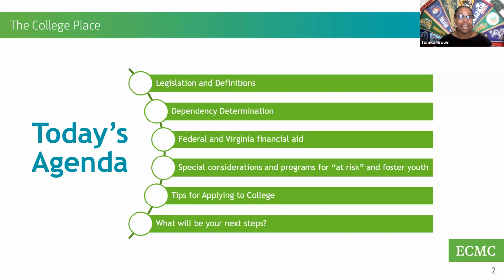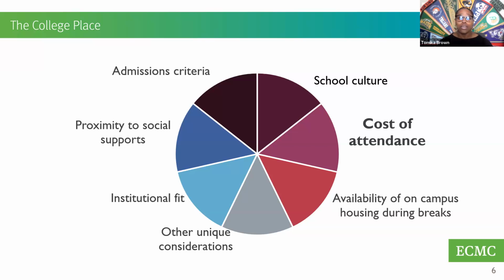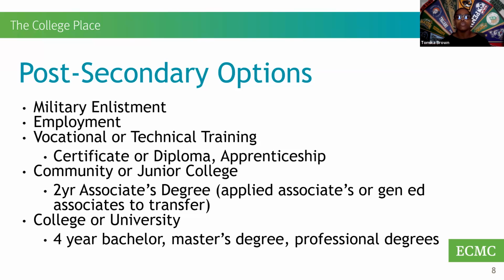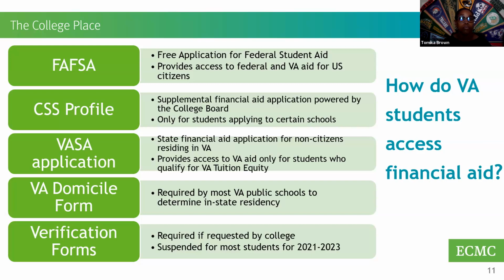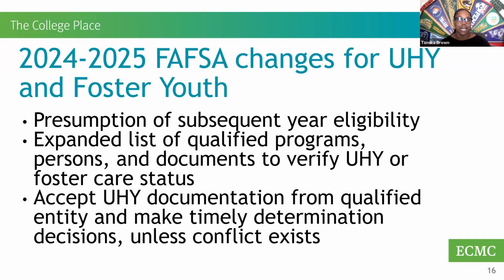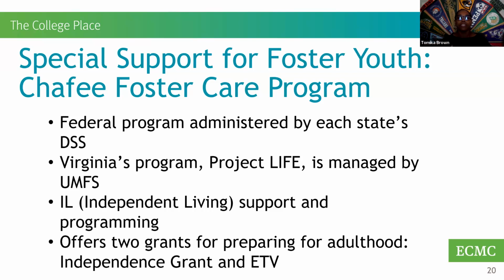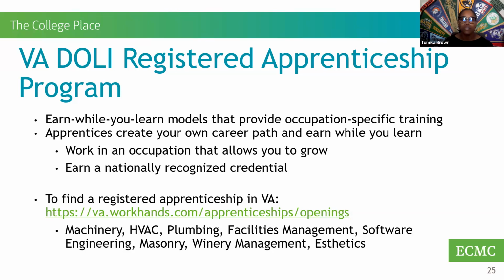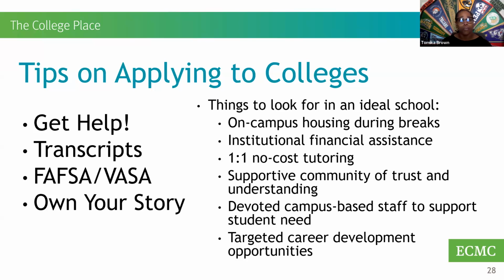Preparing for College as a Foster Youth or Student Experiencing Housing Instability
This video is a virtual workshop, hosted by ECMC The College Place-Richmond that provides insight and direction to help foster youth or students experiencing housing instability in planning for post-secondary success.

This talk highlights these topics:
McKinney-Vento Act
Unaccompanied Homeless Youth (UHY)
FAFSA Dependency Status types
Federal and VA State Financial Aid
Chafee Program funding for foster youth
WIOA Adult and Youth Programs
FastForward VA Program